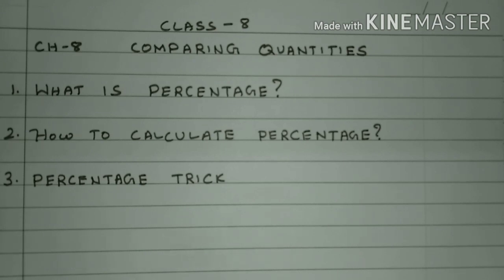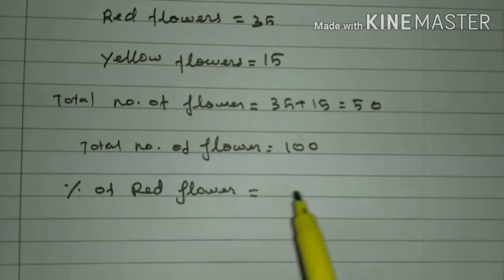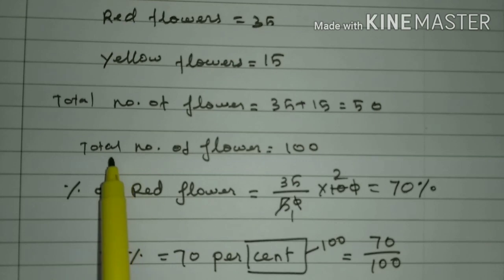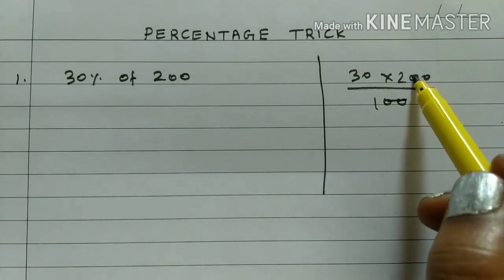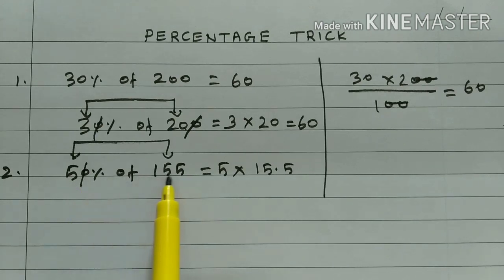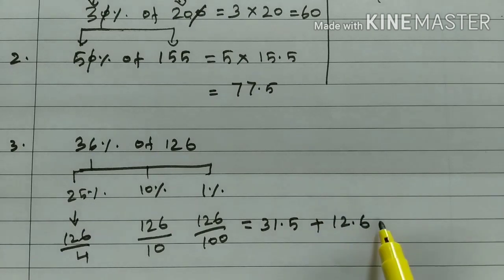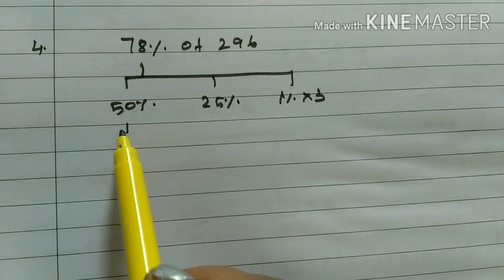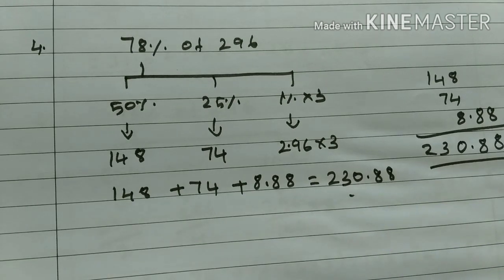Percentage Trick in English/How to Calculate percentage easily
Hi, My Name is Banu. This my Channel "Minutes Of Maths"

Class 8 / Comparing Quantities/ Introduction class

Topic Covered:
1. What is Percentage?
2. How to Calculate percentage?
3. Trick to Calculate percentage easily

percentagetrick , howtocalculatepercentage easily?, trickto calculatepercentageeasily, comparingquantiries, class8, whatispercentage?